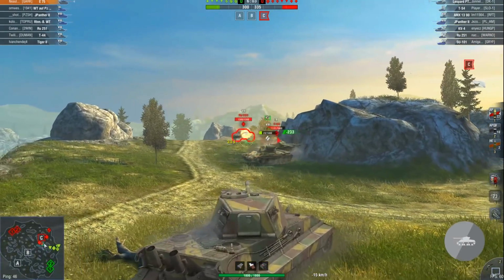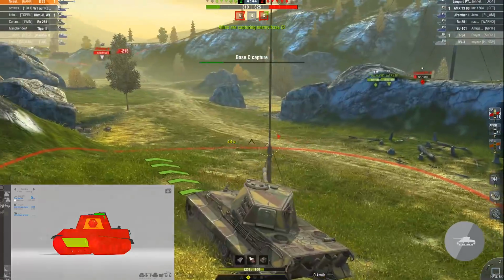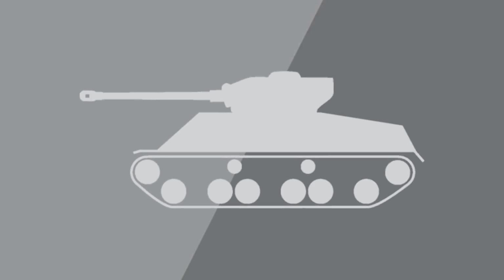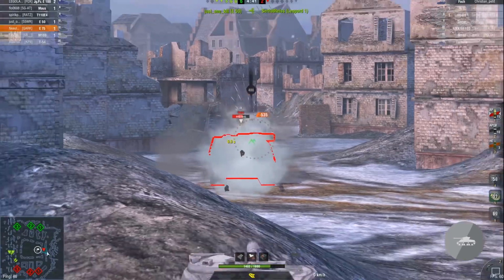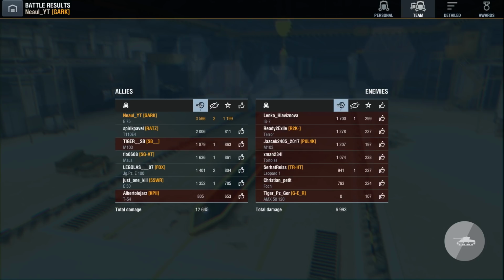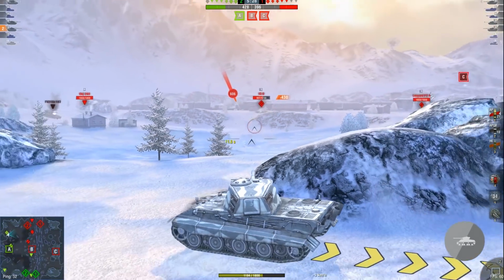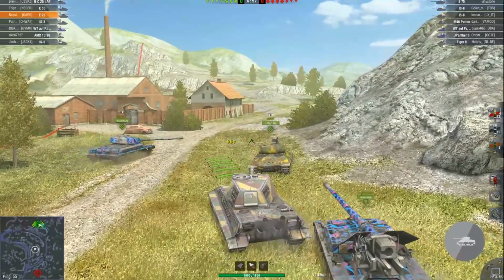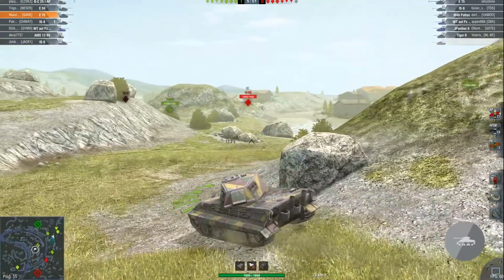WoT Blitz -- E 75 [Review and Gameplay]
Review of E 75, the T9 Ding Machine

Hope you will enjoy the game same as I did.